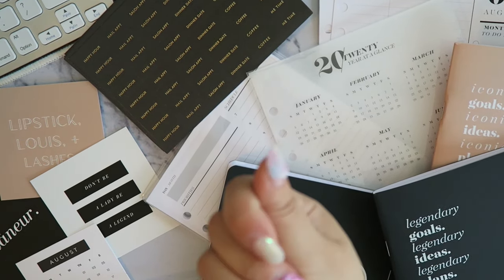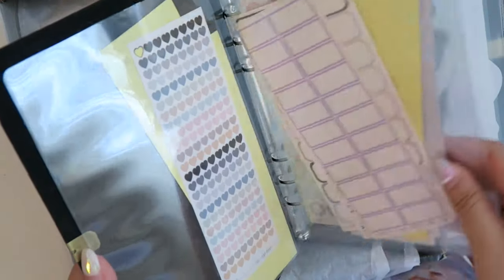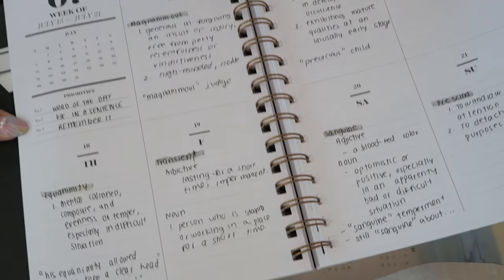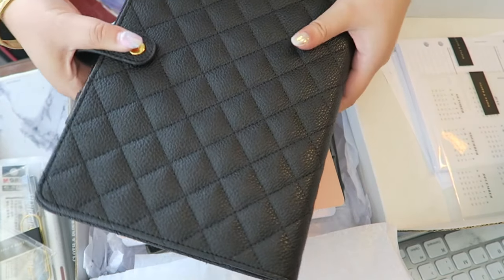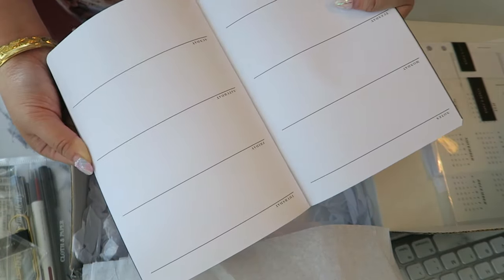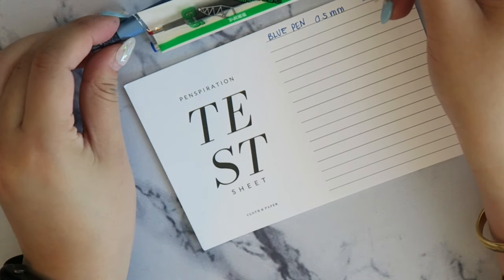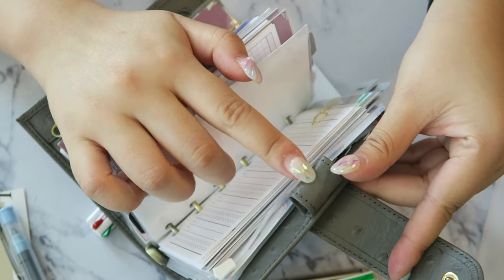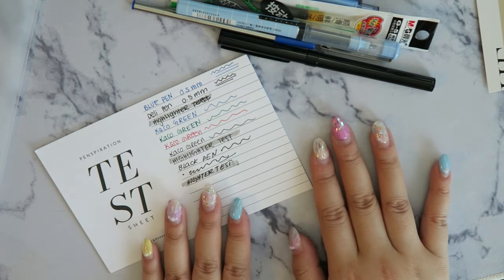PLANNER | Cloth & Paper JULY 2019 SUBSCRIPTION BOX & PENSPIRATION | J Wong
Decided to do a quick first impressions of the JULY 2019 Cloth and Paper subscription box.

VIDEOS MENTIONED

JWONGOCT

◐ Instagram LIFESTYLE: imsowong
◐ Instagram BEAUTY: imsowong2
◐ Instagram PLANNER/STUDY: imsowong3